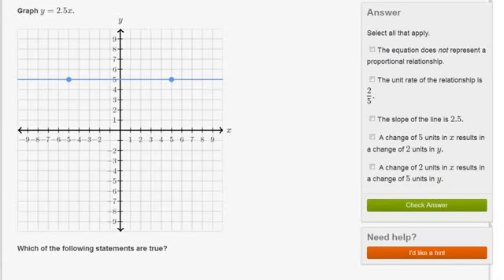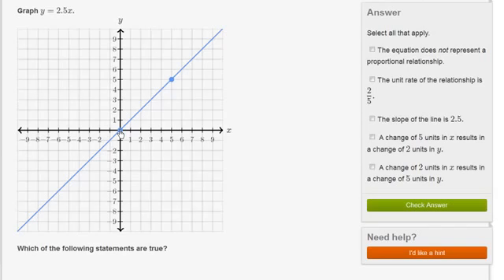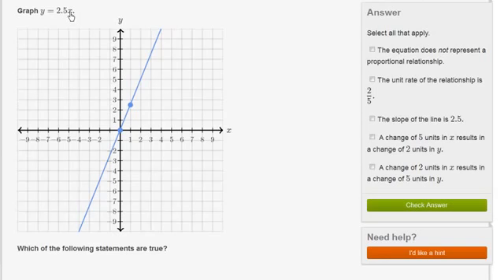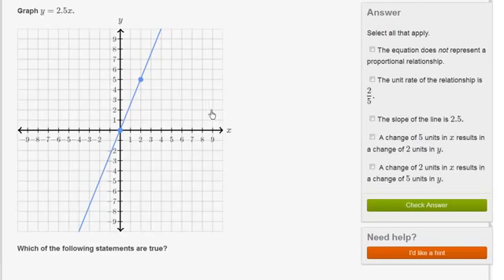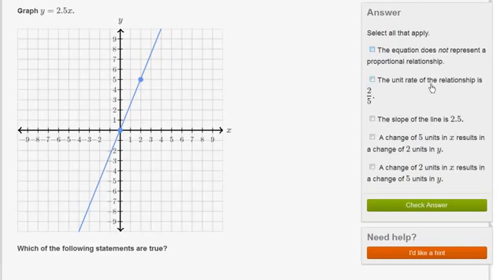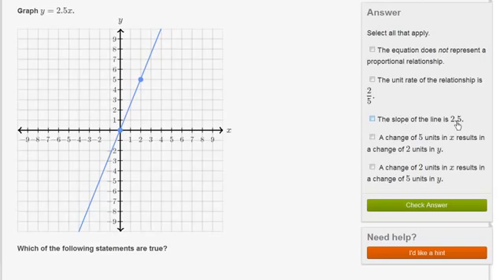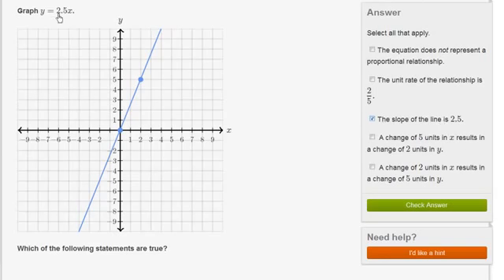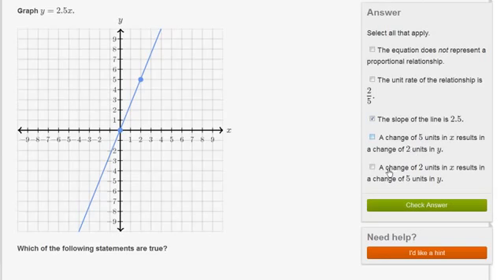Graphing proportional relationships example 3